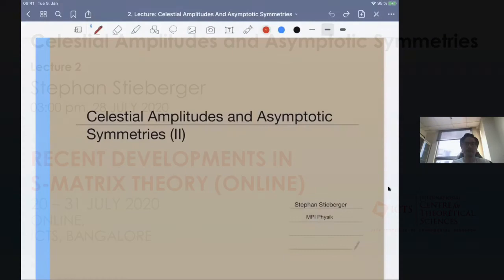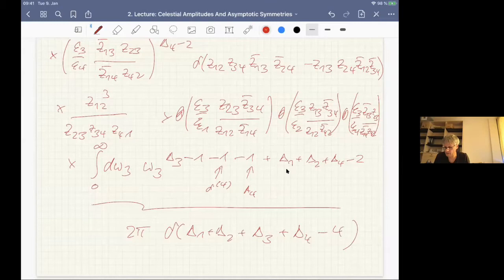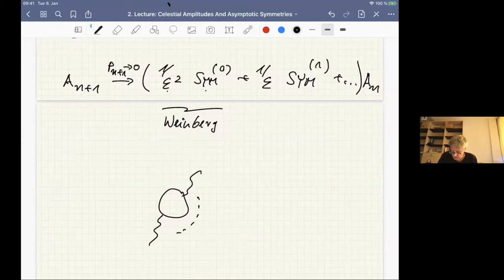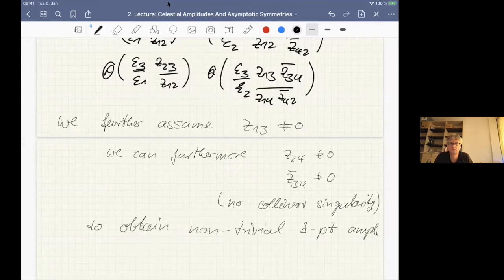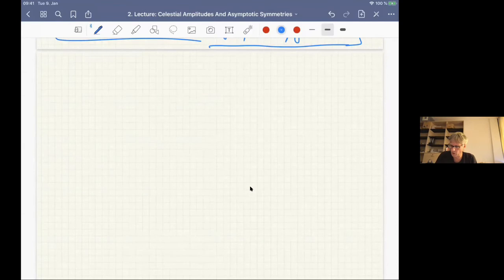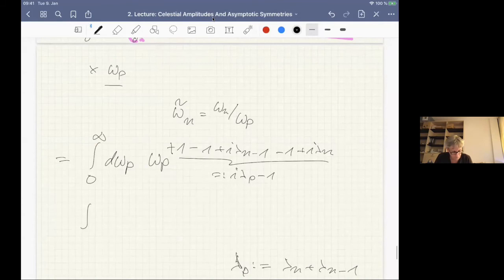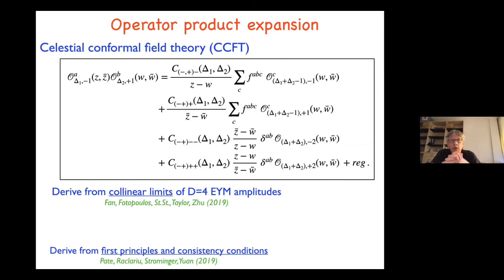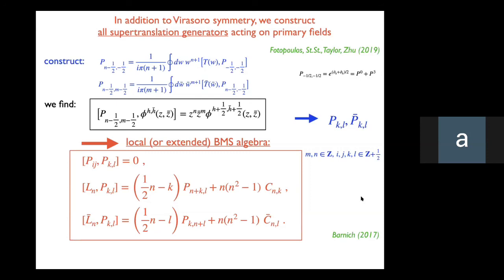Celestial Amplitudes and Asymptotic Symmetries (Lecture 2) by Stephan Stieberger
PROGRAM

RECENT DEVELOPMENTS IN S-MATRIX THEORY (ONLINE)

ORGANIZERS: Alok Laddha, Song He and Yu-tin Huang

DATE: 20 July 2020 to 31 July 2020

VENUE:Online

Scattering amplitudes have played a central role in quantum field theory since its inception. Recent years have seen a remarkable advance in our understanding of scattering amplitudes, both for theoretical and phenomenological purposes. Apart from playing a prominent role in high-energy particle physics, these developments have far-reaching implications in a wide range; from hidden symmetries of gauge theories and gravity, to string perturbation and ambi-twistor strings, to new mathematics such as positive geometries.

In particular, the search for a theory of S-Matrix has revealed surprising mathematical structures and new formulations underlying scattering amplitudes, with no reference to space and time. One line of research in the past decade has led to beautiful geometric formulations for all-loop scattering amplitudes in planar N=4 SYM, which include positive Grassmannian and the amplituhedron. Locality and unitarity do not play a central role but are derived from these positive geometries. This is closely related to Yangian symmetry, integrability, and mathematics of multi-loop integrals and polylogarithms in N=4 SYM and beyond. More recently, positive geometries have played a key role for amplitudes in more general theories, in conformal bootstrap, and even for the wave function of the universe!

Another line of research, probing the Infra-red structure of amplitudes have revealed the central role played by soft theorems and asymptotic symmetries in analyzing the rich space of vacuua of gauge theories and gravity. The formulation of scattering amplitudes which makes these ideas manifest is once again closely tied to ambi-twistor strings.

We thus see that there is an intricate web of remarkable recent developments in our understanding of scattering Amplitudes from UV to deep IR. This program will bring together researchers working in scattering amplitudes, IR physics and asymptotic symmetries and mathematics, with the goals of;
reviewing recent progress with both pedagogical lectures and research talks
strengthening connections between areas of mathematics and physics relevant to these topics
inspiring further progress and collaborations among the participants.
Eligibility Criteria: The program is targeted towards senior (fourth year and above) advanced PhD students, postdocs and faculties. All participants, including those from Bengaluru are requested to register, for organizational purpose.

0:00:00 Celestial Amplitudes and Asymptotic Symmetries
0:00:25 In momentum basis: plane waves with momentum p = wq(z) in conformal basis: conformal primary wave functions Delta=h+h bar epsilon C
0:03:24 n-point amplitude on celestial sphere
0:05:04 Three-point Amplitudes - (i) Mostly-Plus three-gluon amplitude
0:06:06 (ii) Mostly-plus three-graviton amplitude
0:07:12 (iii) Mostly-plus EYM (one graviton, two gluon) amplitude
0:07:58 Four-gluon celestial amplitude
0:20:12 Gauge Amplitudes
0:22:45 Graviton Amplitudes
0:24:45 Translation Symmetry
0:34:51 Conformally soft theorem in gauge theory
1:11:43 Operator Product Expansion
1:16:03 Recall collinear limit in gauge amplitude
1:52:09 Operator product expansion
1:55:21 Symmetries
1:56:42 Soft theorems
1:59:36 Also relate ward identities and BMS symmetries - (i) energy-momentum tensor T(z):
2:02:15 (ii) supertranslation operator P(z):
2:04:38 BMS group
2:05:33 Extended BMS group on celestial sphere
2:08:52 Further Directions
2:11:17 In addition to Virasoro symmetry, we construct all supertranslation generators acting on primary fields